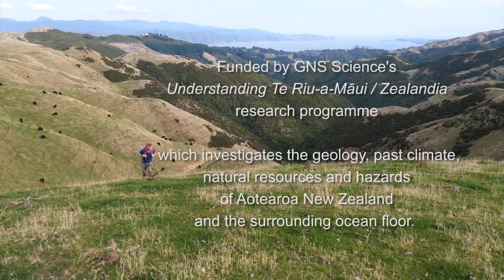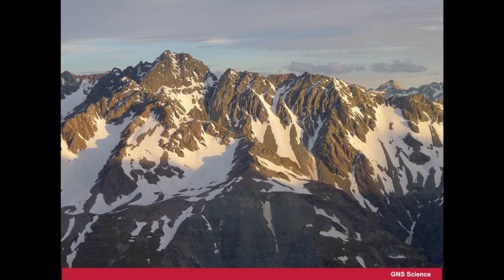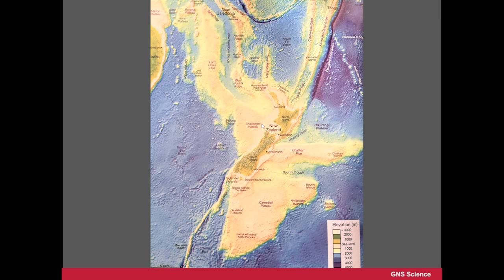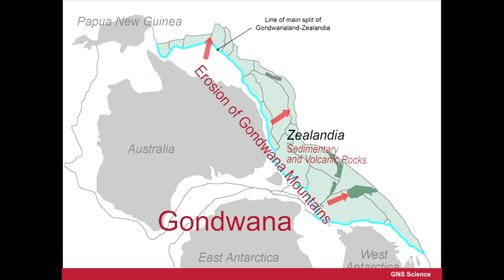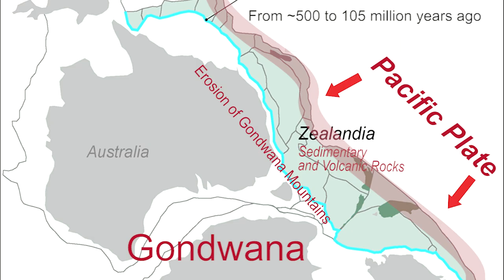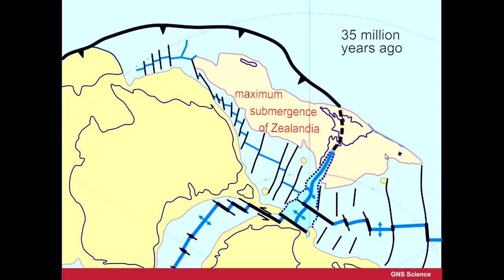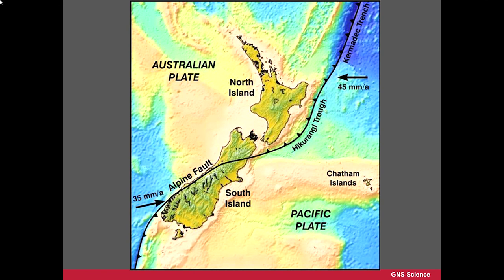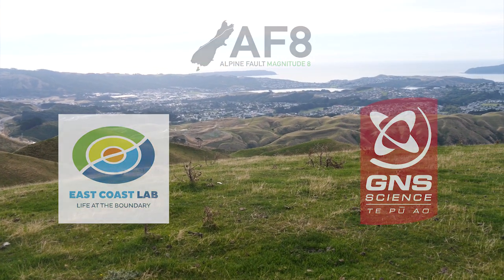Greywacke Bedrock - the backbone of New Zealand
Where did Aotearoa New Zealand's most common greywacke basement rock come from? A dive into the deep geological history of New Zealand will explain.

This video was supported by GNS Science's Understanding Te Riu-a-Māui / Zealandia research programme, which investigates the geology, past climate, natural resources and hazards of Aotearoa New Zealand and the surrounding ocean floor.